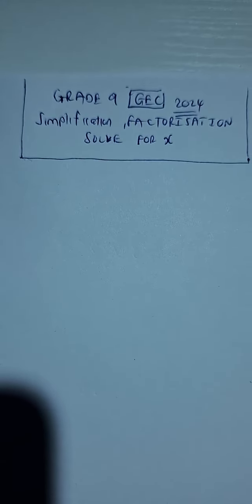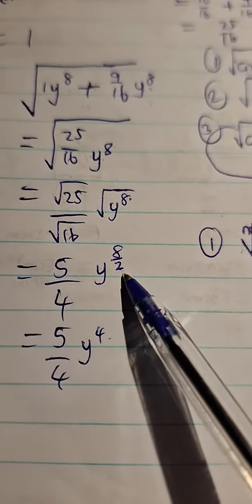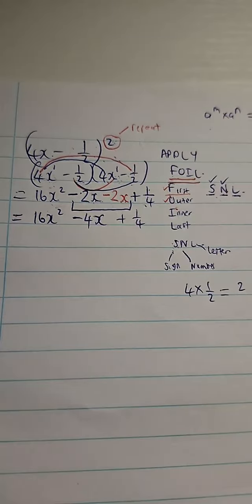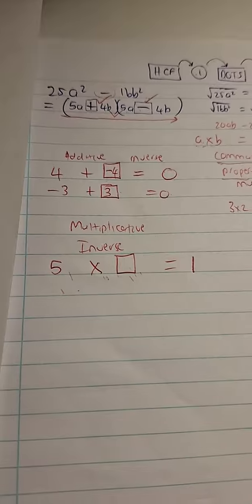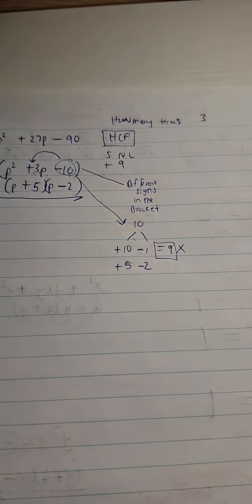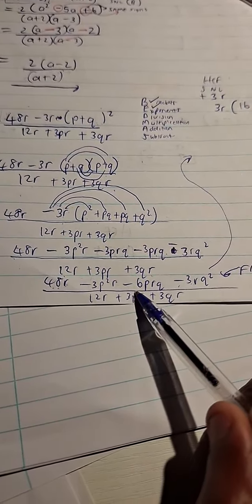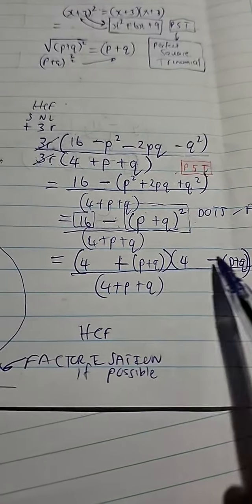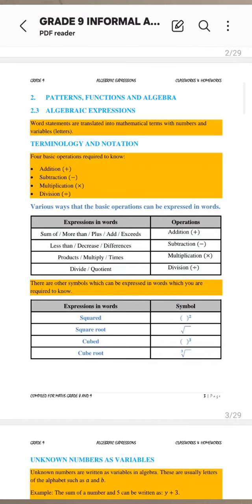GRADE 9 Maths GEC (Factorisation, Simplification, Solve Equation) | Part 4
PART 4  of Maths GEC Paper 1 (Taken from 2024 QP)